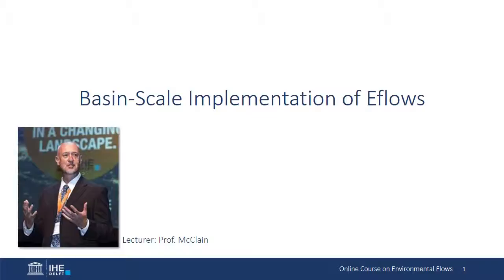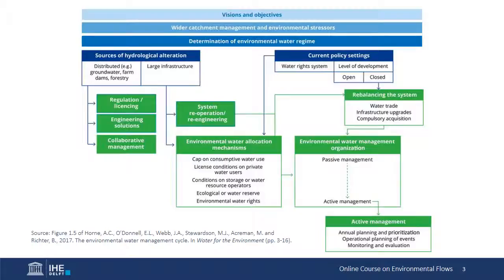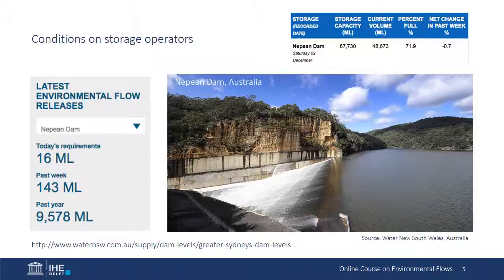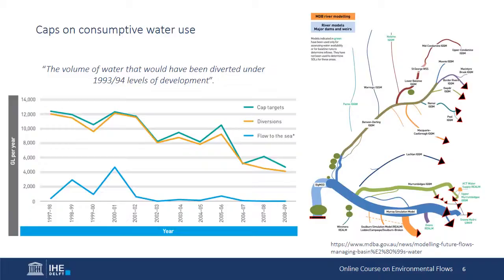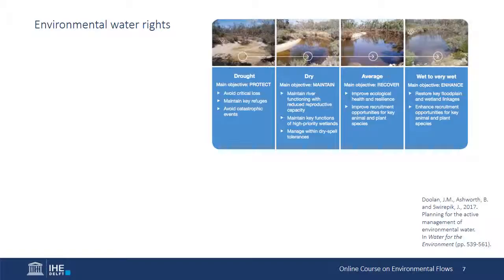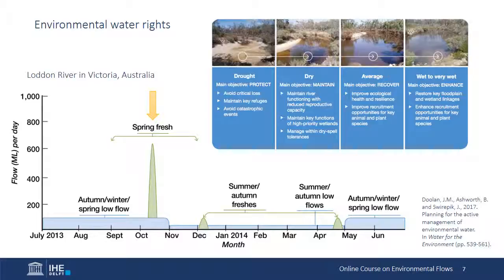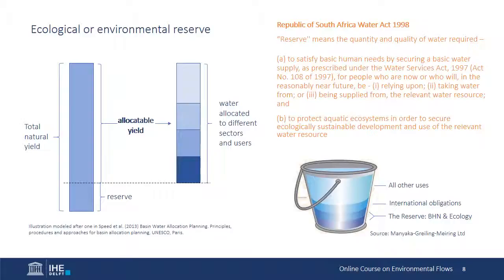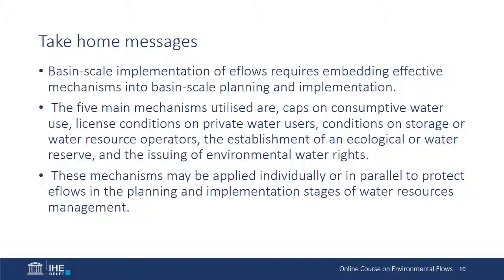Unit 13.1 Implementing Environmental Flows at Basin Scale